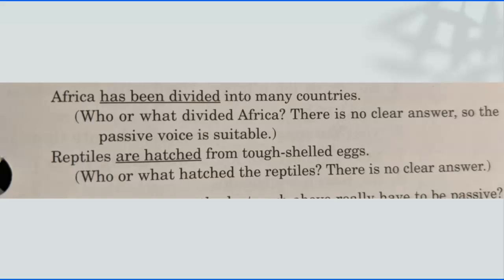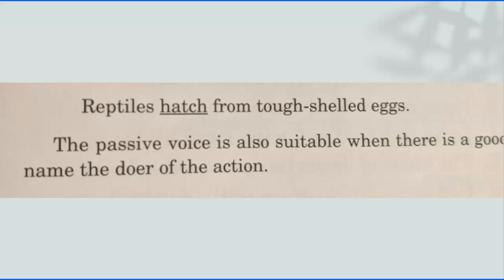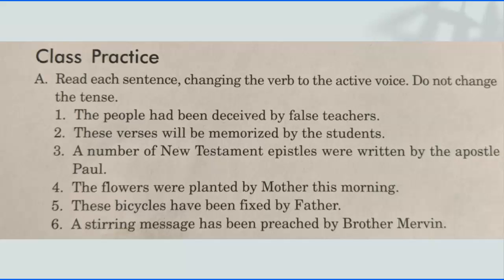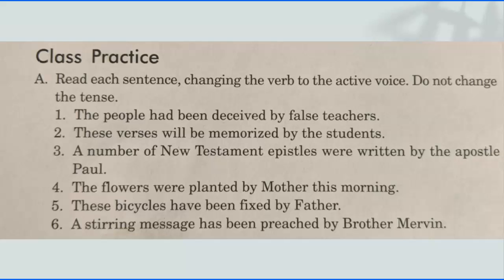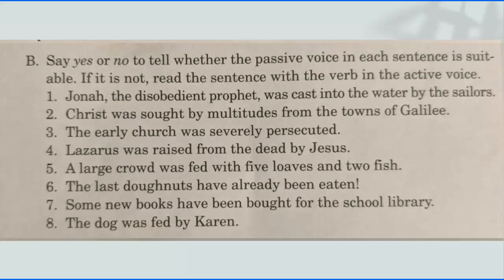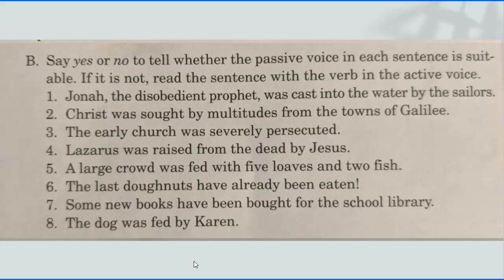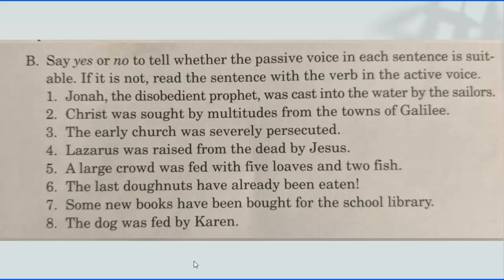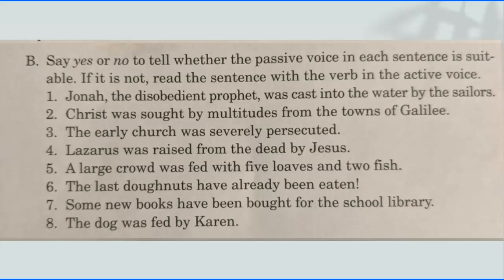Lesson 54 Active and Passive, #2